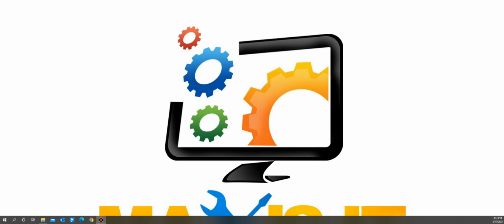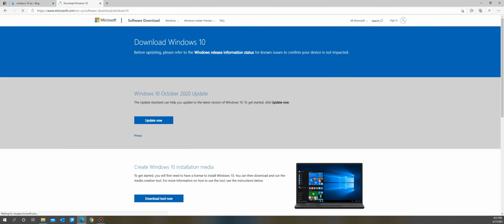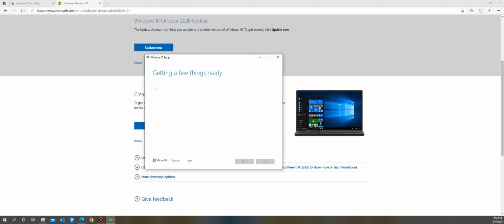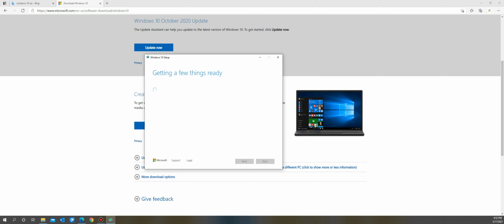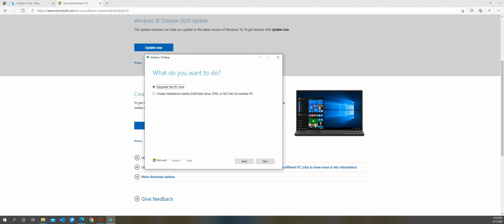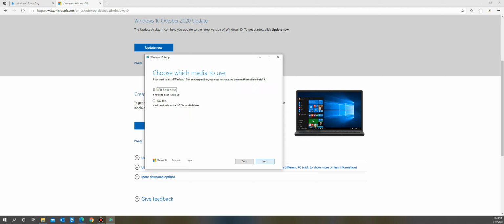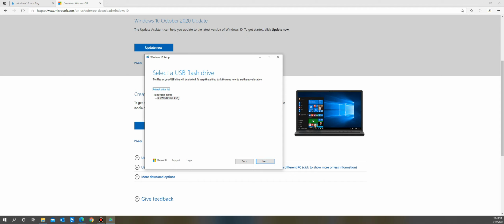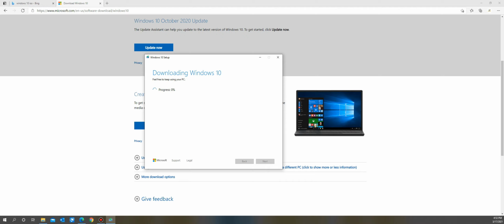How to Create Windows 10 Bootable USB Flash Drive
How to Create a Bootable USB Flash Drive for Windows 10

This video will show you how to create a free bootable Windows 10 USB Stick or USB flash drive that can be used on another computer if you need to reinstall Windows 10. With one of these bootable USB, you will be able to install Windows 10 on a new computer (and you would need to buy a license) - perform a clean installation of Windows 10 if you already had it - Upgrade Windows 7 or 8 to Windows 10 (license required again) - Update Windows 10 to the latest version - and Repair problems with Windows 10.